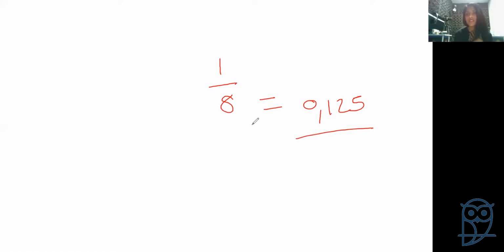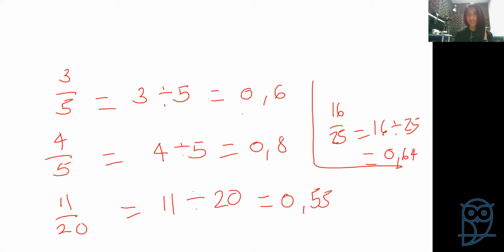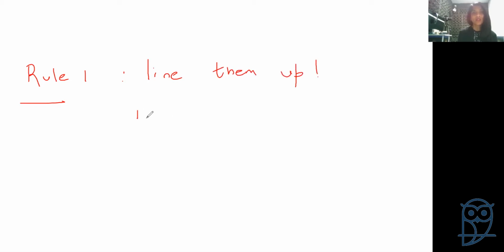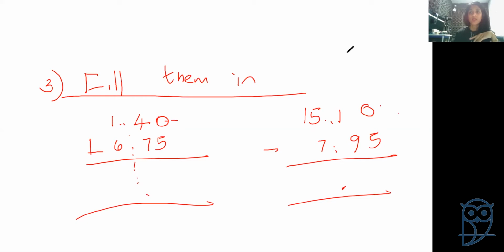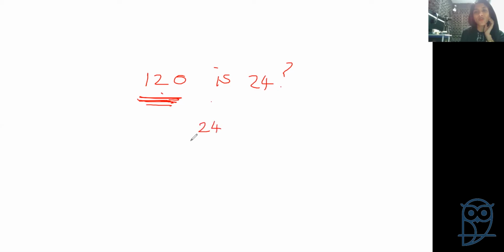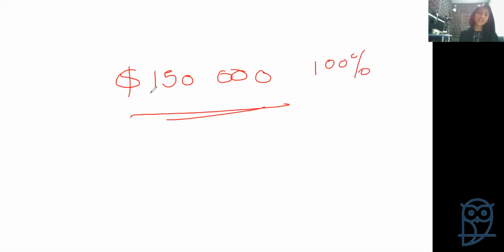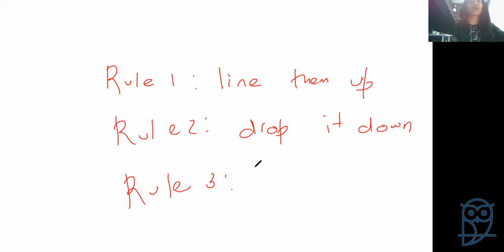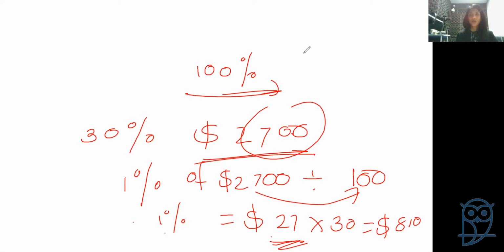Live Lesson: Checkpoint Mathematics - 19 August 2019 13h30